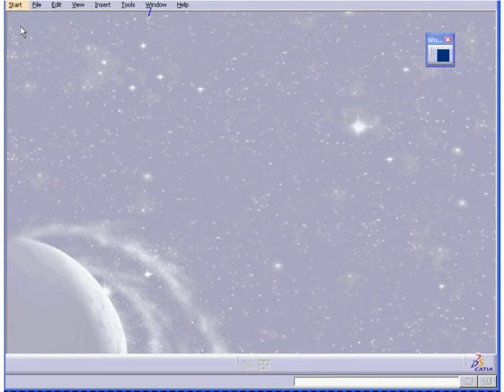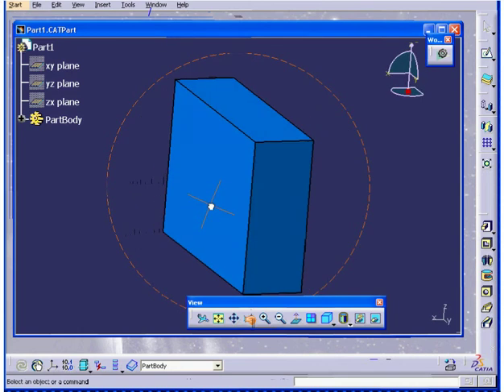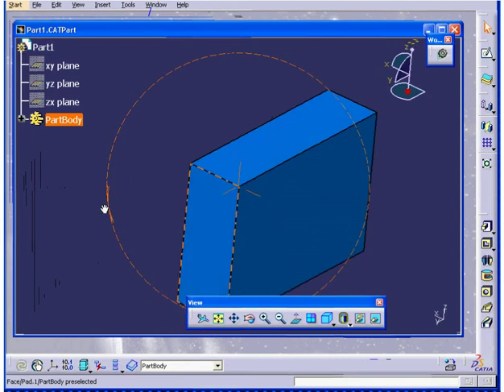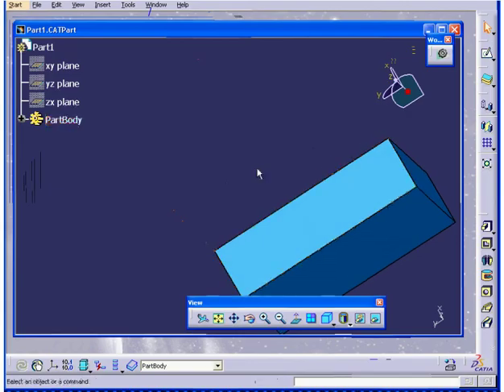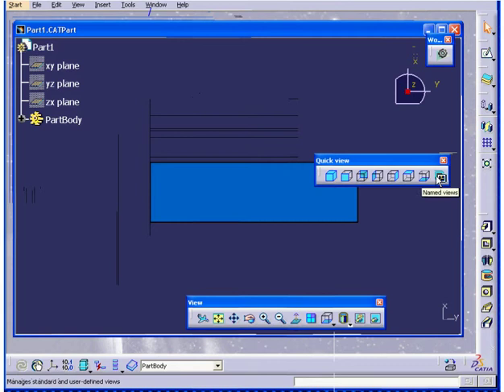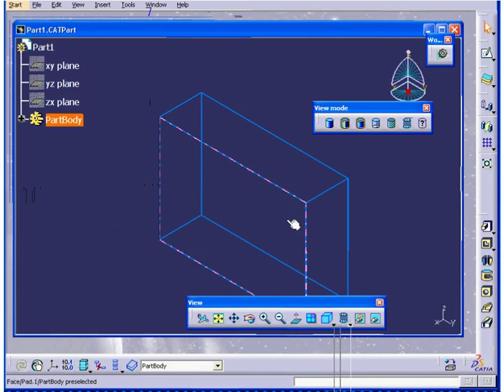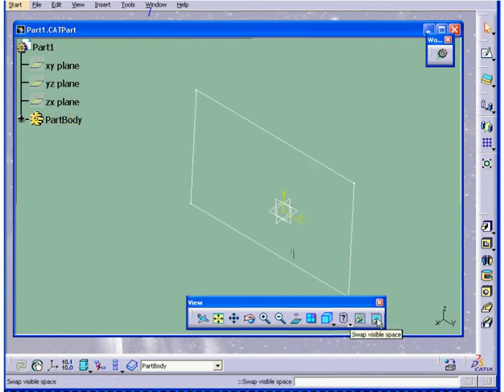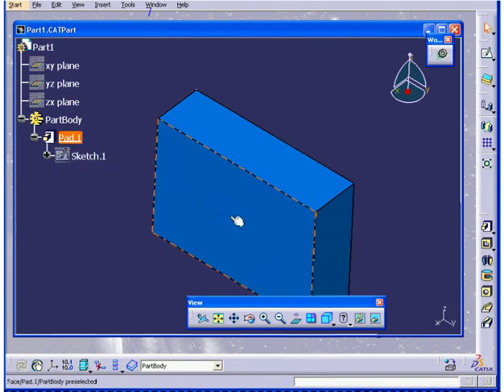Catia tutorial 6: View Toolbar